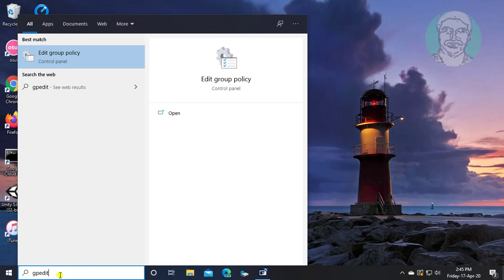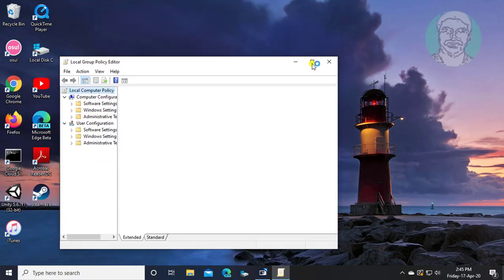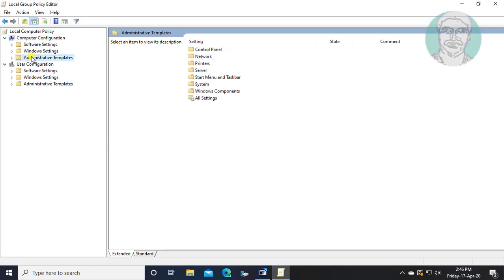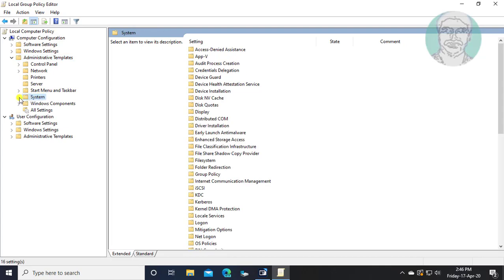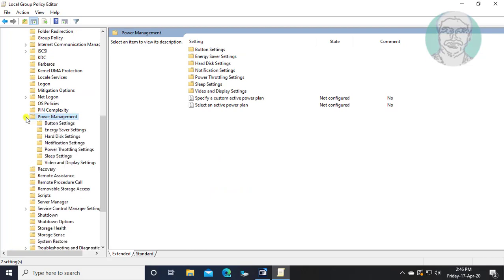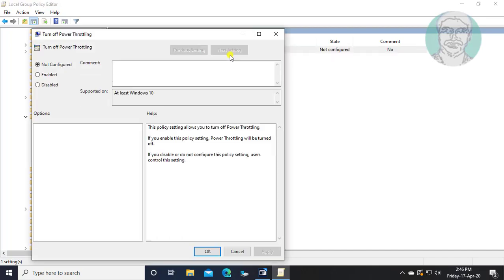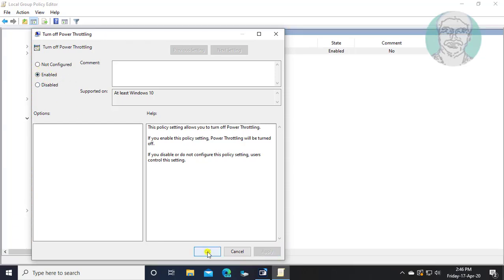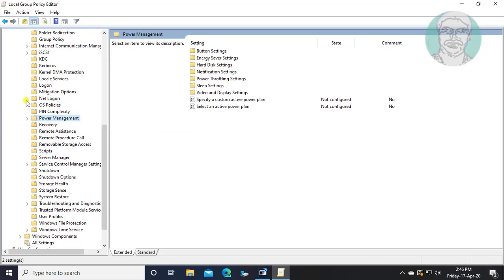How To Turn off or Disable Power Throttling in Windows 10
This Tutorial helps to How To Turn off or Disable Power Throttling in Windows 10